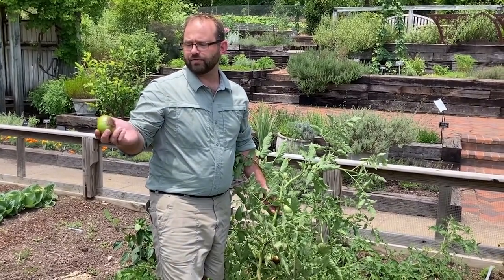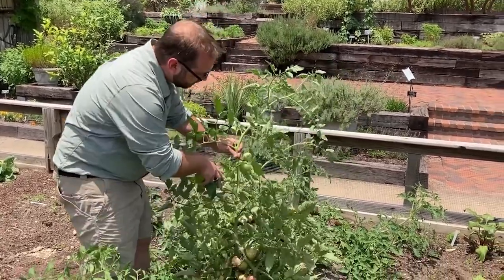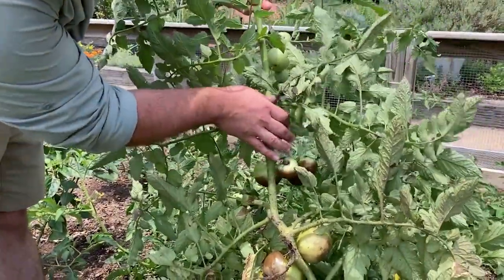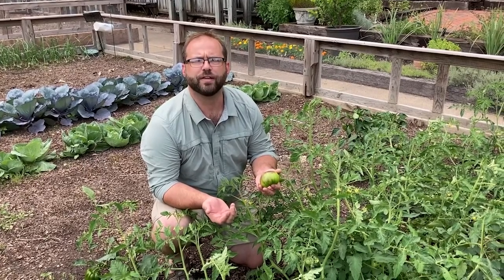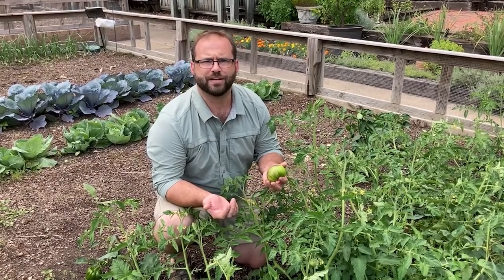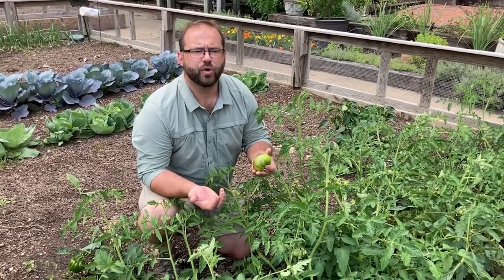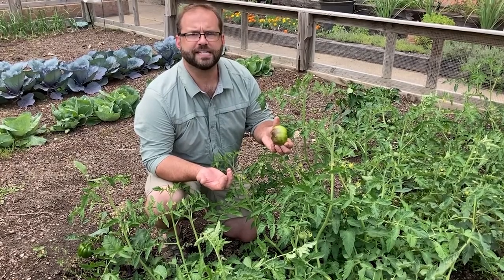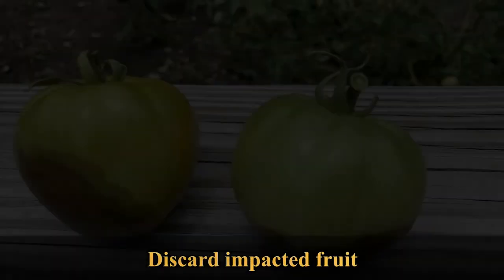Blossom-End Rot in Tomatoes: Causes and Prevention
Tomato growers must take care to avoid blossom-end rot (BER), a disorder that can dramatically reduce fruit quality and quantity. By using a few simple irrigation and fertilization practices, damage from BER can be prevented or reduced.
Blossom-end rot is a physiological disorder or an abiotic disease (caused by drought, freezing, and other stressors). It is not a disease caused by fungi, bacteria, or other pathogens.

Blossom-end rot is easily identified as a brown, leathery rot developing on or near the blossom end of the tomato. It starts with a dry, brown lesion the size of a dime and generally increases in diameter as the condition worsens. In time, lesions often become covered with a secondary black mold. There is also a condition called internal blossom-end rot in which symptoms develop on the sides of the fruit or internally. You might not see the damage until you cut into the fruit.